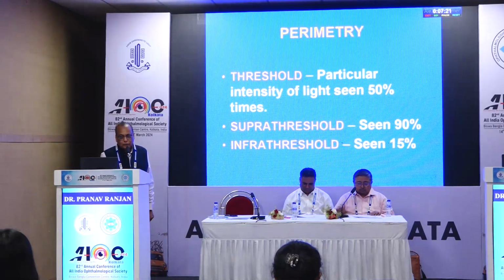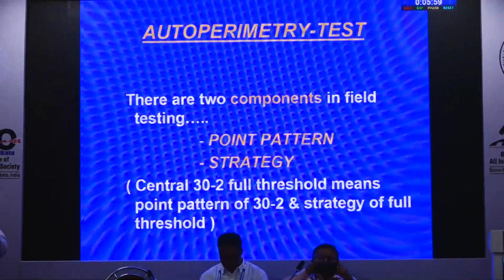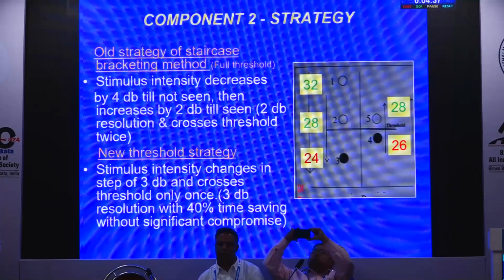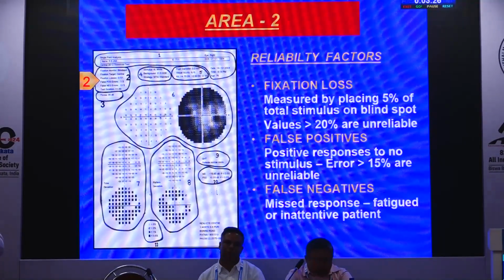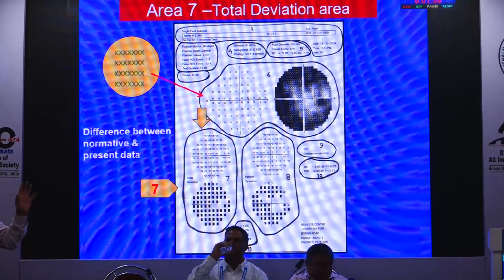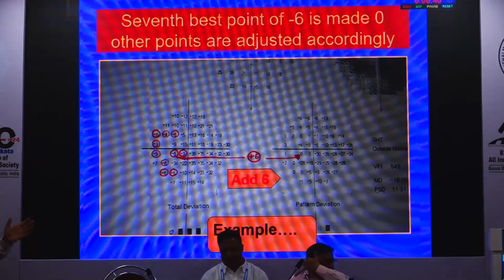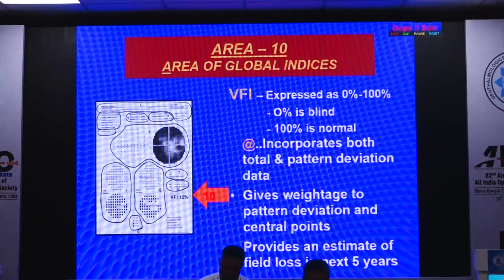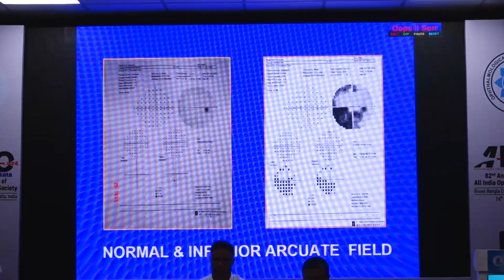AIOC2024 GP119 Topic Dr Pranav Ranjan Perimetry Pearls